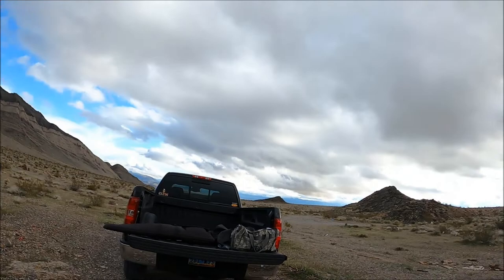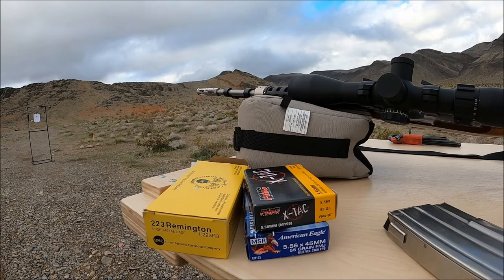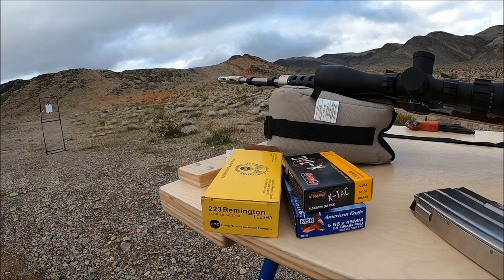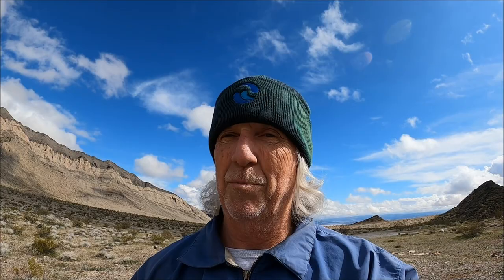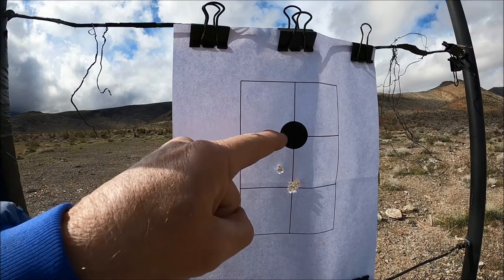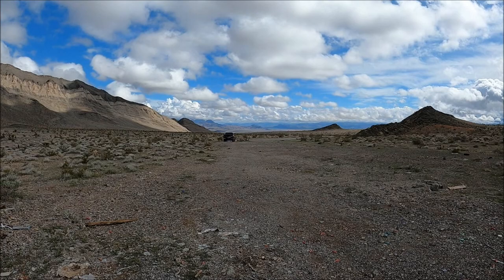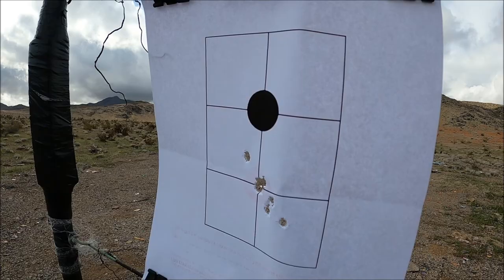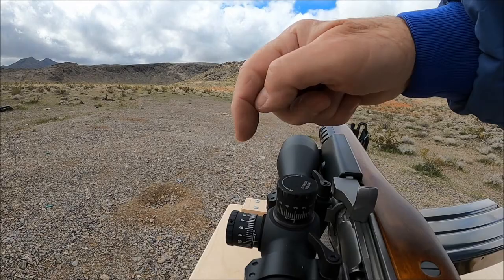Mini 14 Adjustable Gas Block Test (Las Vegas) 04-09-2020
Solved one problem but created another! Got the rifle calmed down to where it's not beating itself up anymore and there's no longer any damage to the brass... however the brass ejection pattern changed to where it hits the scope. I'll either look for rail mounting options and run a red dot forward of the ejection port or just not run any optics. I provided the link to the first video I did below.